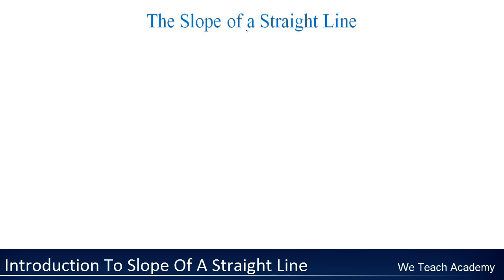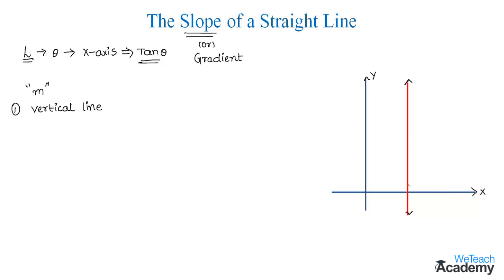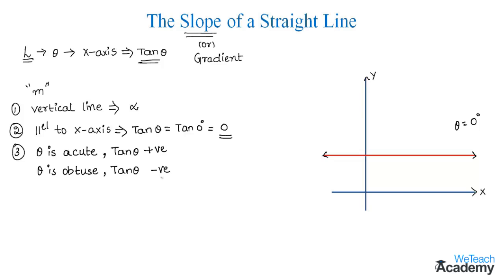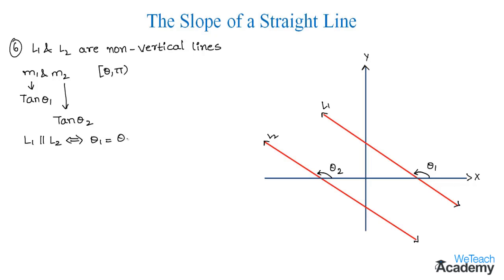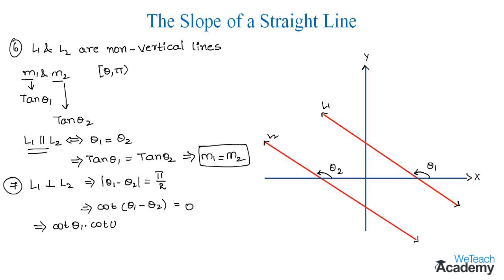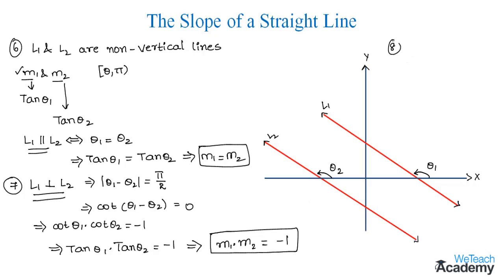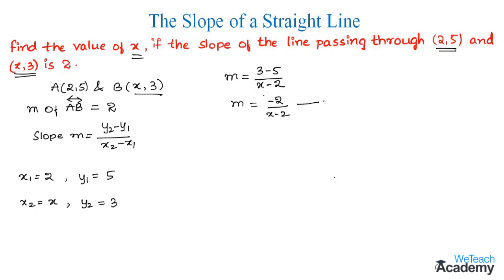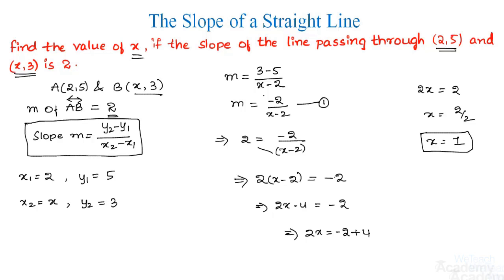Introduction To Slope Of A Straight Line l Straight Lines l Maths Geometry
Lesson  : Introduction To Slope of a Straight Line